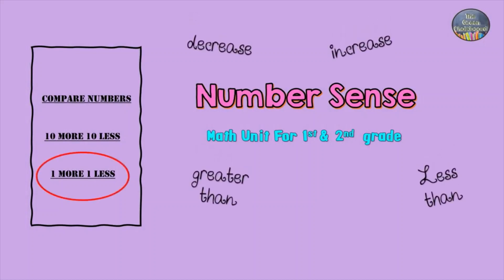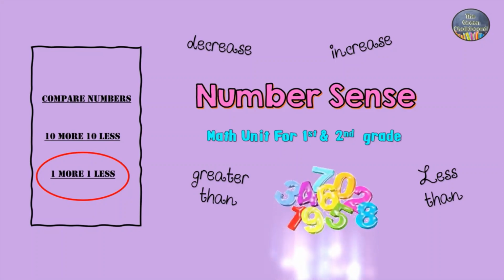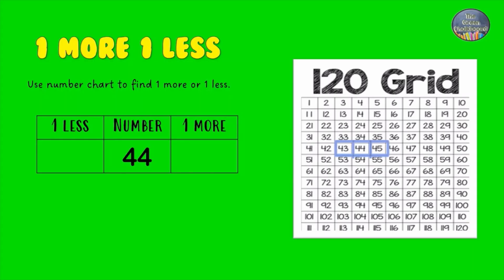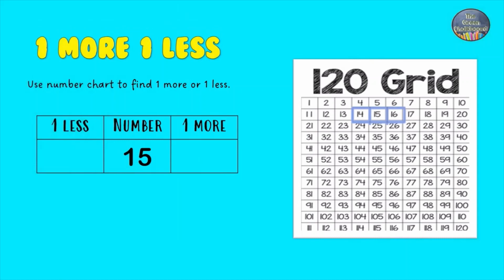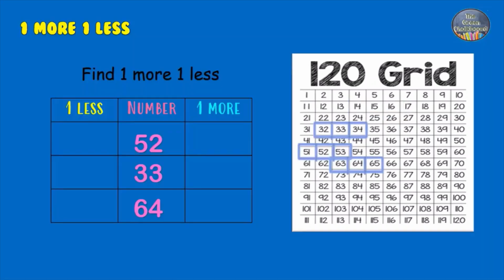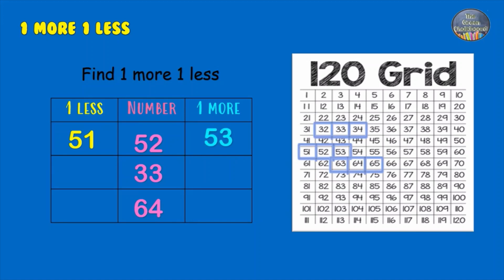1 More 1 Less Math Lesson